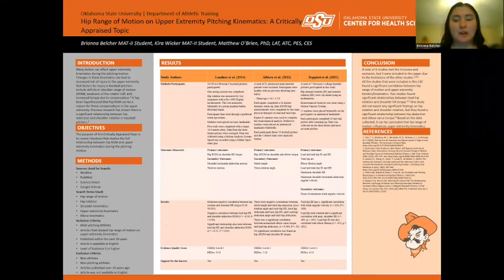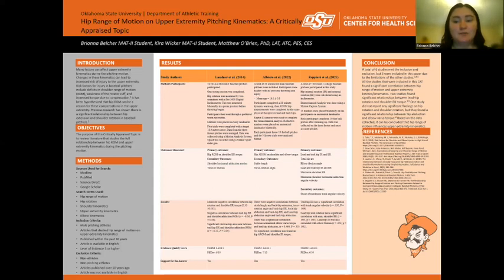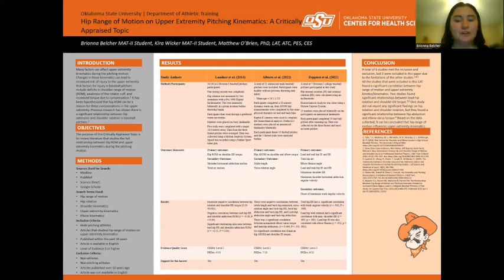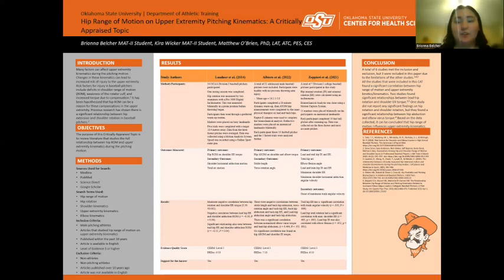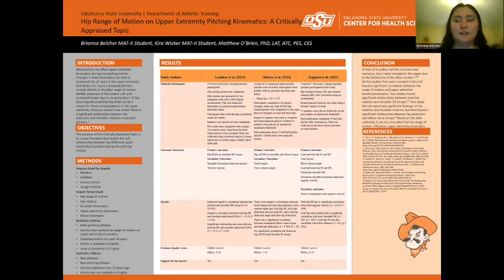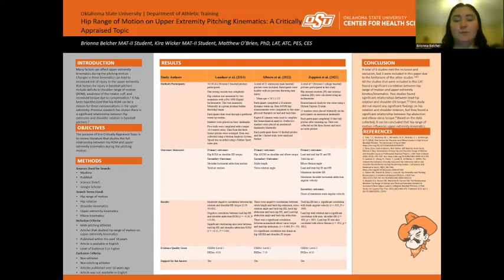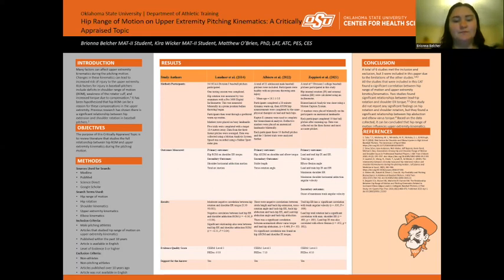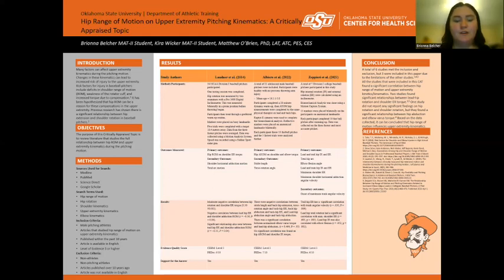Hip Range of Motion on Upper Extremity Pitching Kinematics, Bionna Belcher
Hip Range of Motion on Upper Extremity Pitching Kinematics: A Critically Appraised Topic, Bionna Belcher